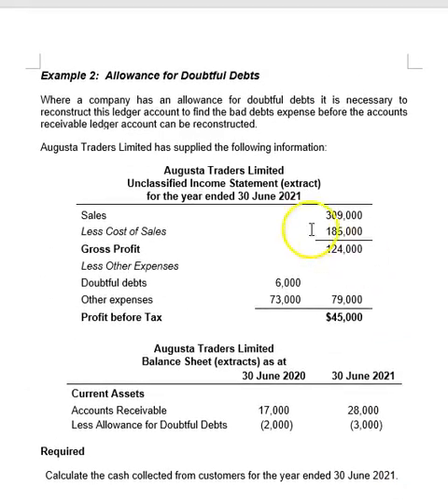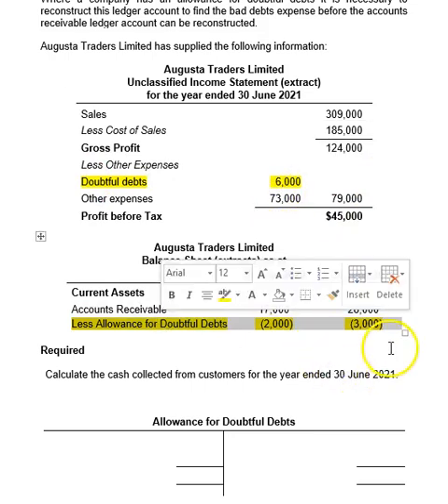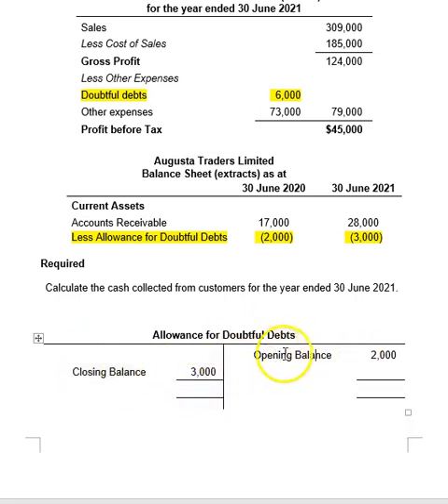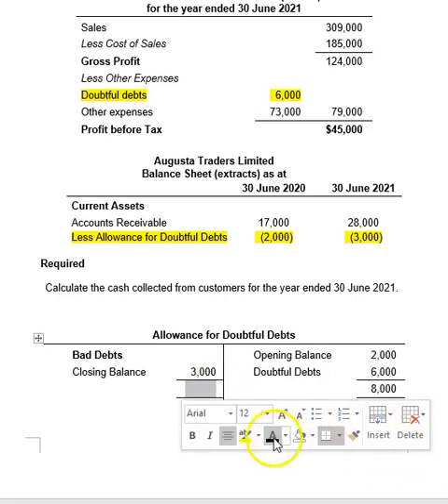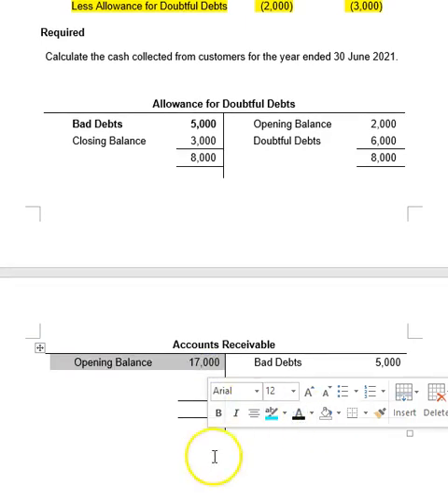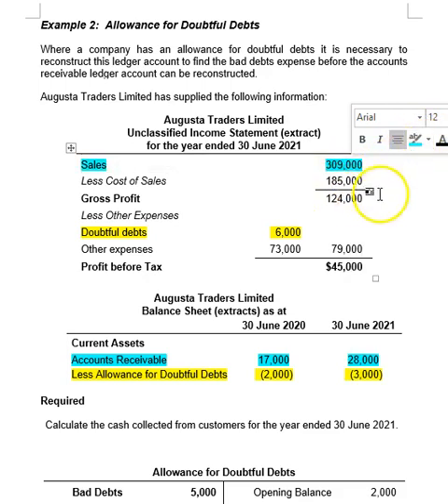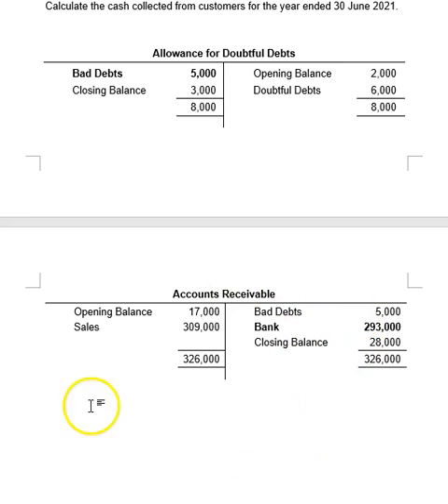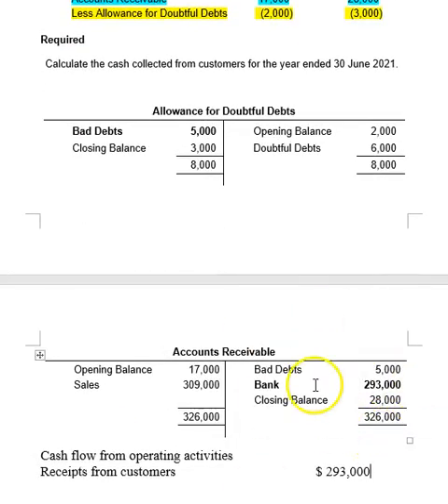SOCF Op Recon of AFDD and AR